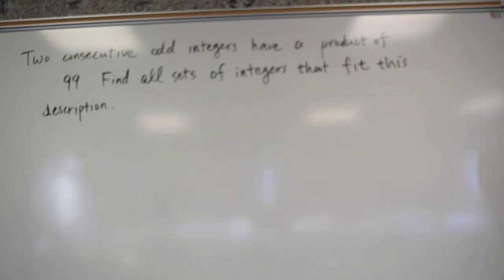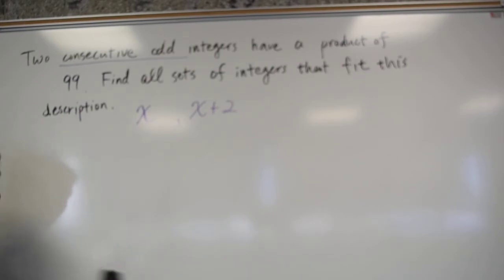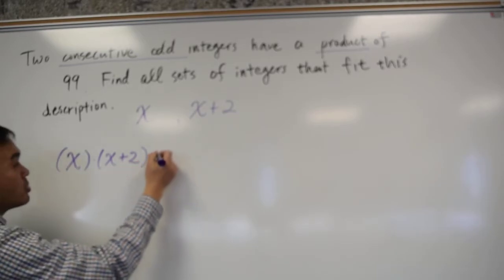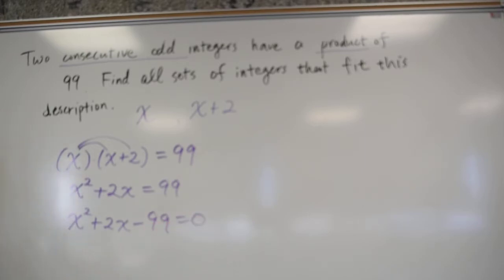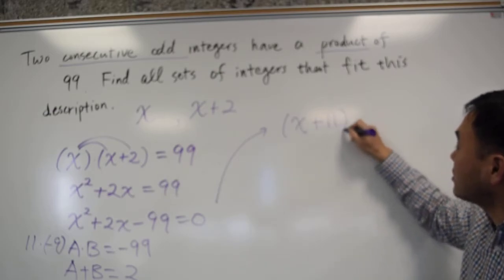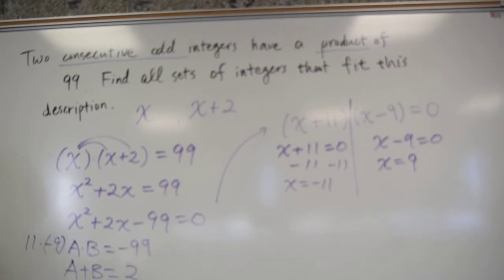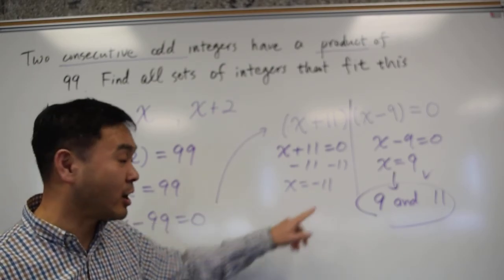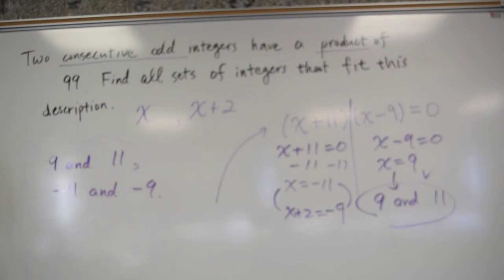Quadratic equations word problem: consecutive odd numbers